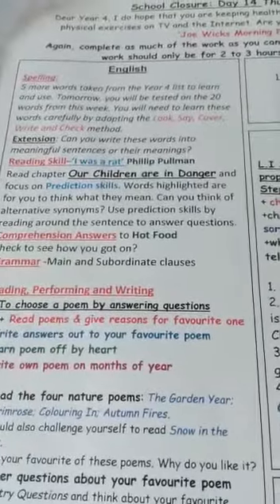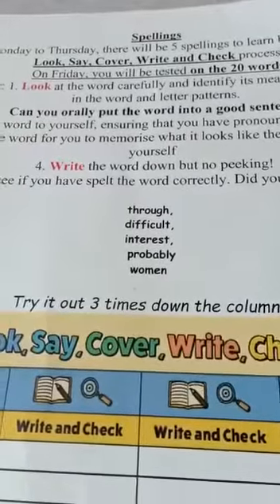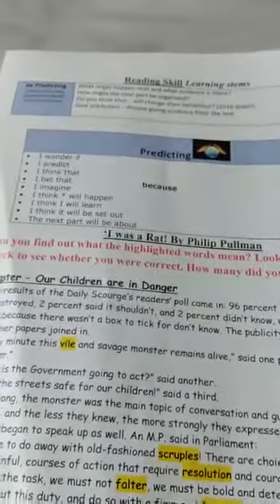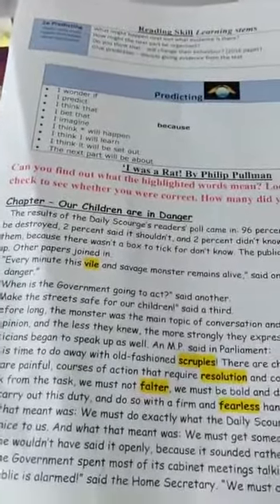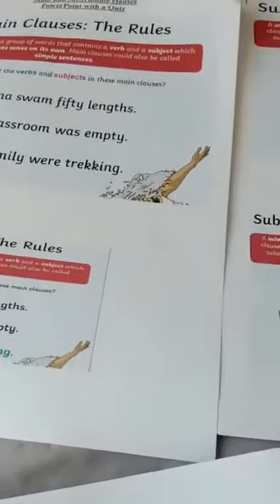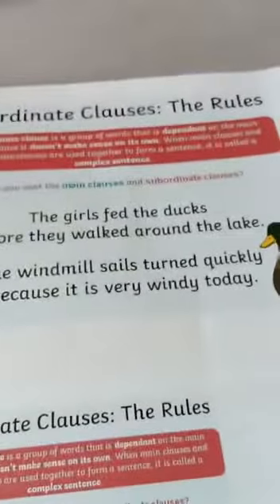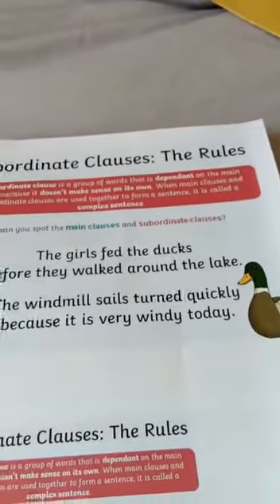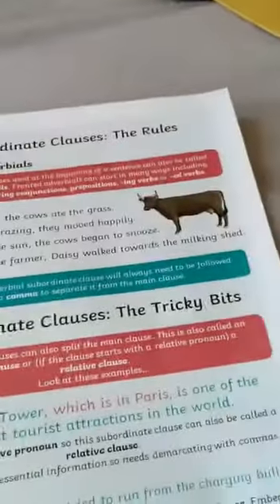Class 4 English Thursday 23 April